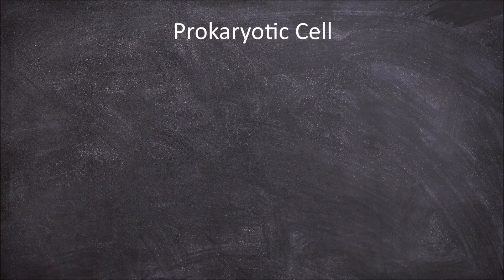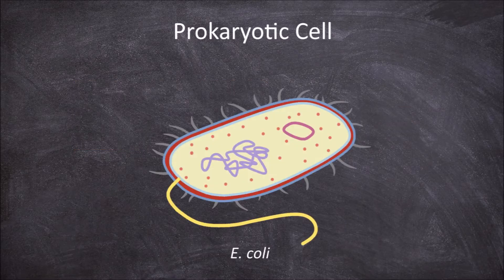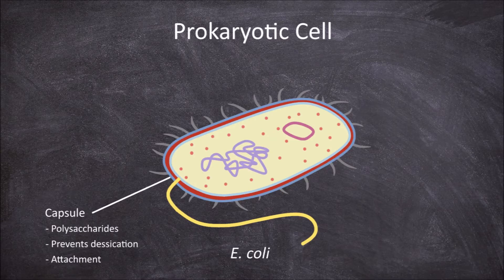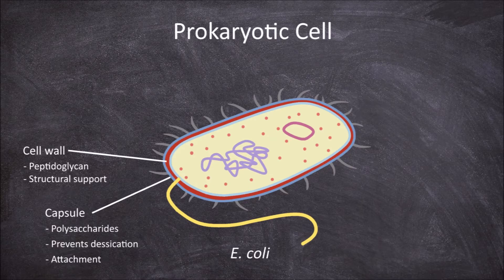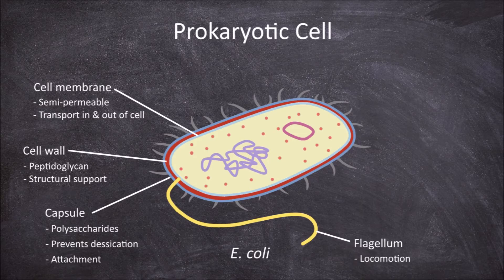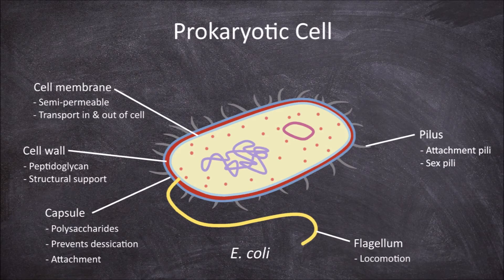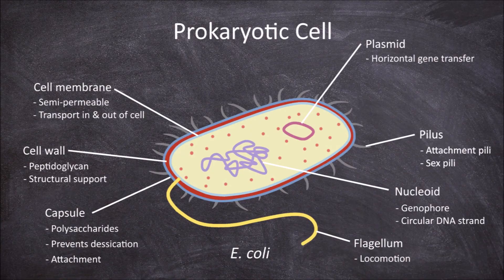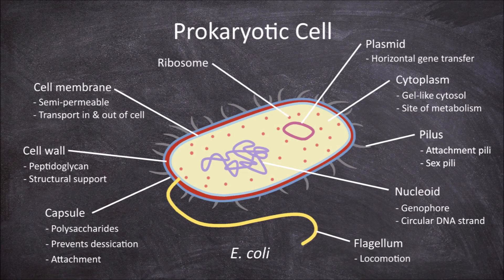Prokaryotic (Bacteria) Cell Structure & Function | Cell Biology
In this video, we go over the basic structure of the prokaryotic cell.